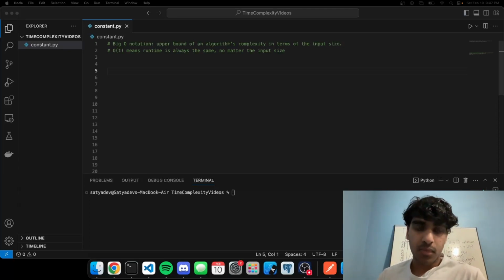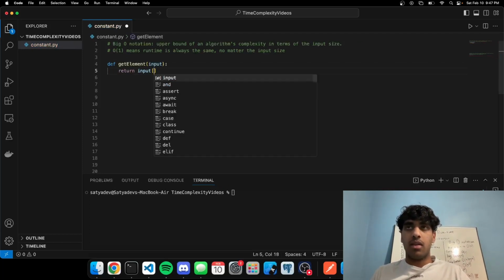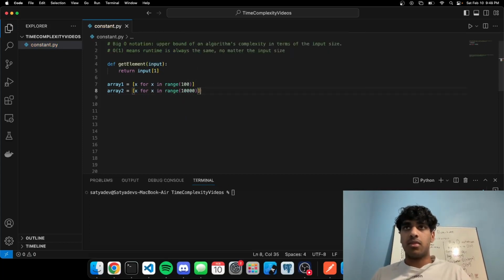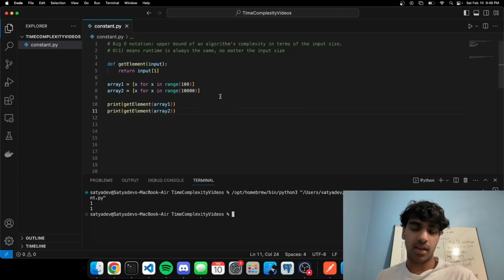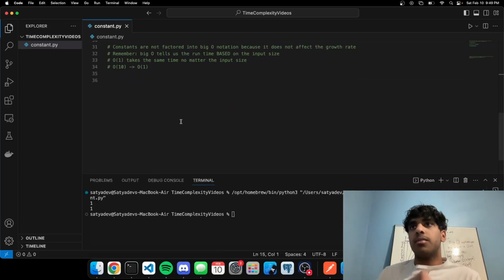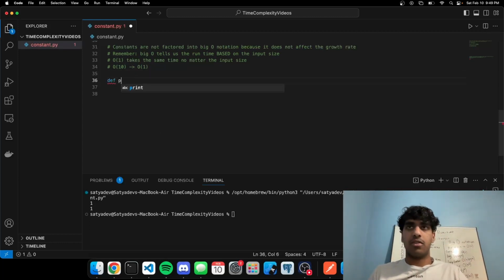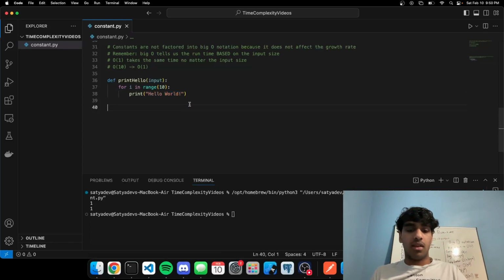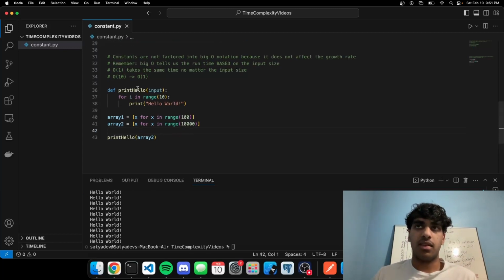Constant Time Complexity O(1) Fully Explained with Code Examples | Time Complexity Series #2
Learn everything you need to know about constant time complexity which is denoted by O(1) with practical examples in Python. With Satyadev Moolagani (aka satya the dev)